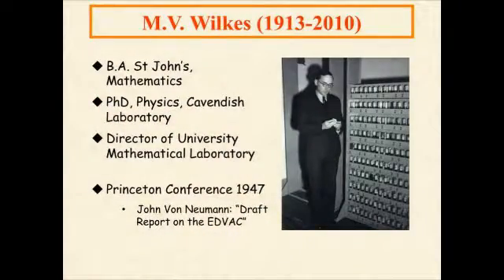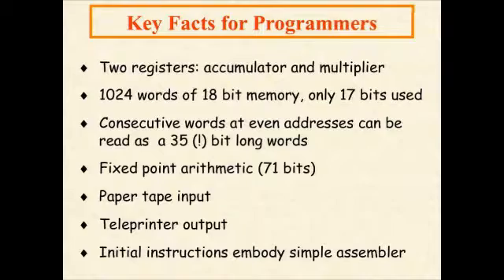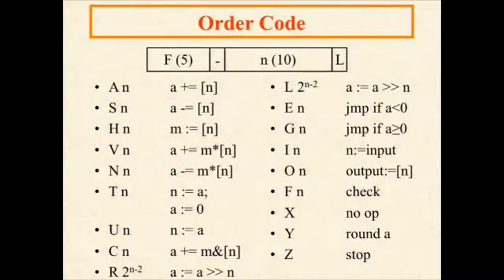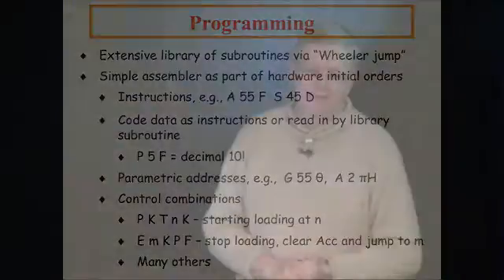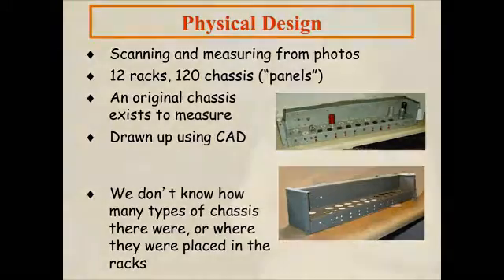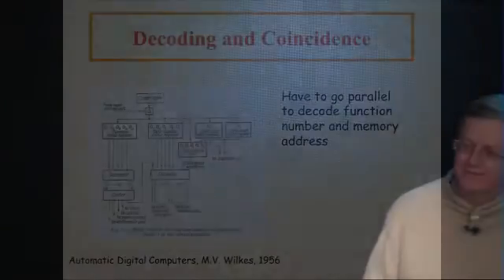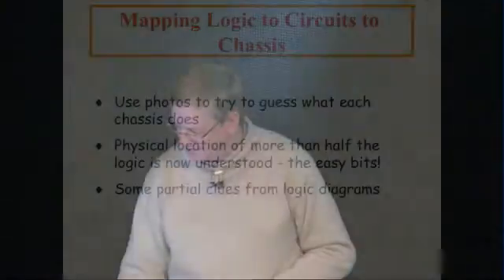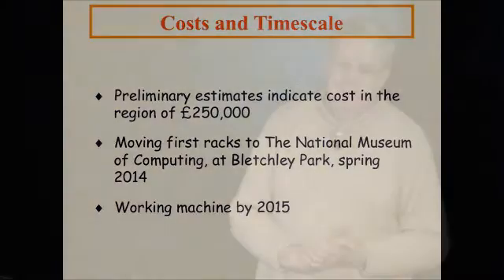The EDSAC Replica Project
The aim of the EDSAC Replica Project is to build a fully functional replica of the Cambridge University Electronic Delay Storage Automatic Computer (EDSAC) as it was when it ran it�s first programs in 1949.  Built by a team led by M.V. Wilkes, EDSAC was the world�s first practical electronic digital computer providing a computing service to the university as a whole.  Three Nobel Prizes were attributed to the giant leap in computing power that EDSAC delivered to Cambridge scientists.  Andrew will describe EDSAC and its principles of operation, showing what is possible in a machine that can only obey 5-600 instructions a second and has just 512 of store, but which is not weighed down with the volume of code required by a modern operating system or programming language.  He will then go on to describe the challenges in replicating 1940�s technology in the 21st Century and some of the ways in which modern computers are helping in the task.